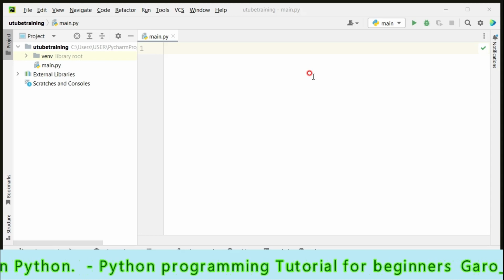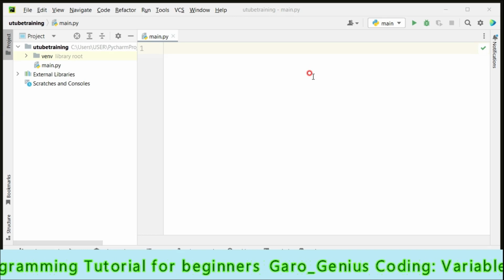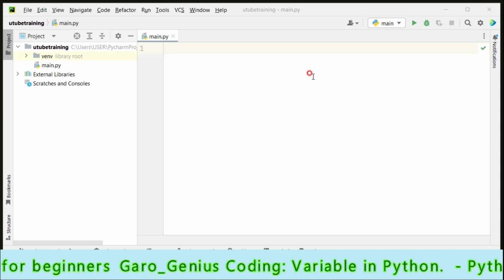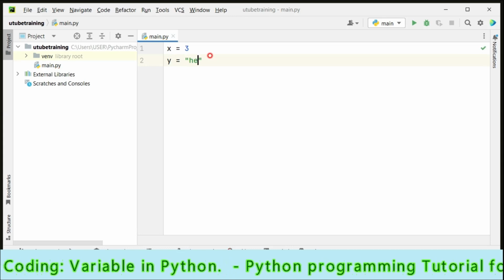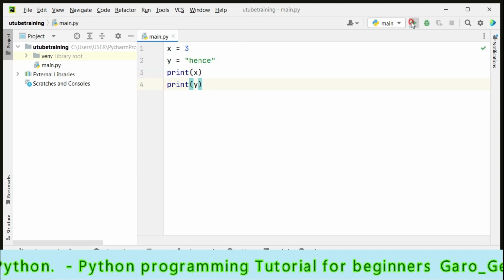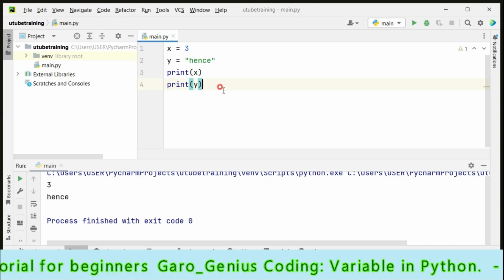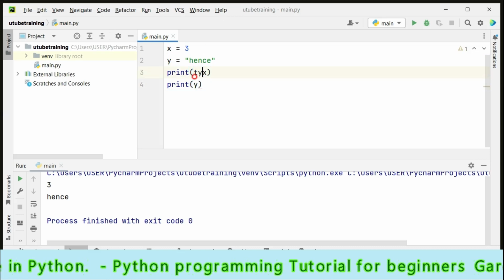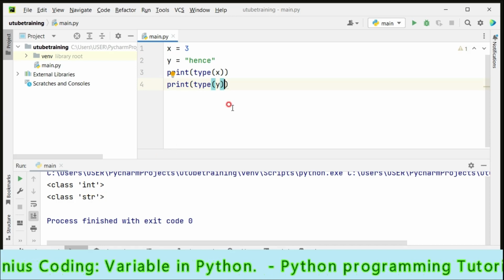Variable in Python Programming Tutorial #2